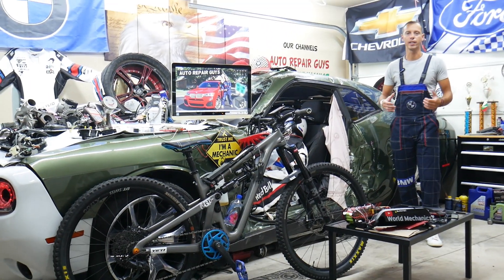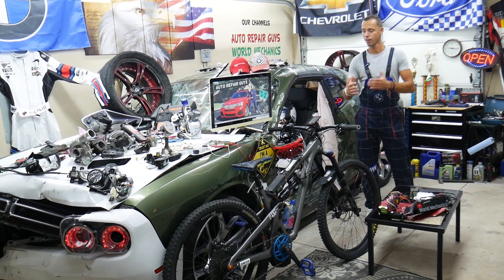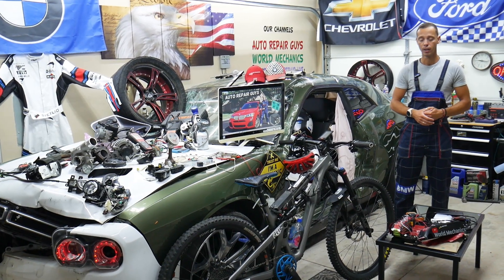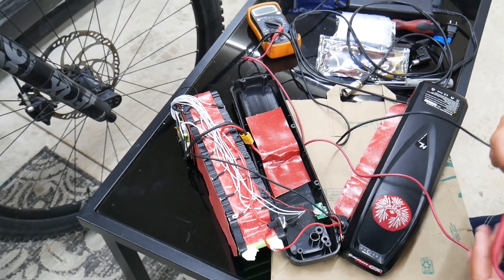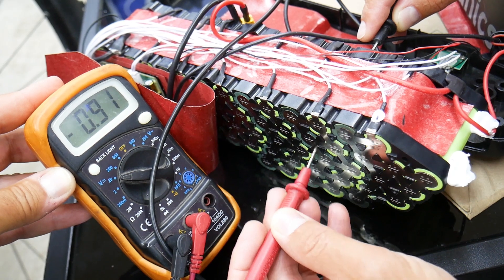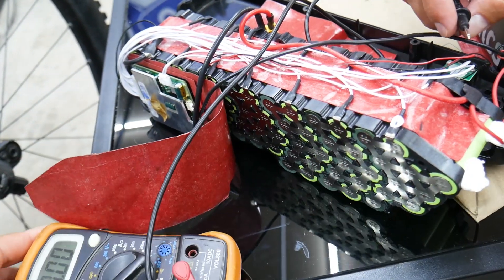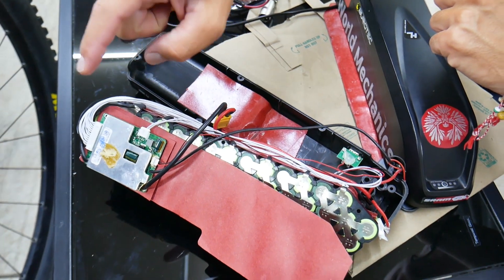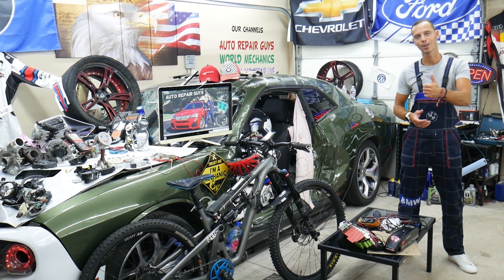WHY EBIKE BATTERY TURNS OFF, FULL BATTERY LOOSES CHARGE FAST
If you have an e-bike and the battery charges all the way but after a short ride the battery percentage drops fast and they bike turns off in this video we will explain what often could cause that. There is no need to replace the whole ebike battery when often the BMS will be responsible for the bike battery not working correctly. We demonstrated how 5 cells of our ebike battery do not get charged properly because of a bad BMS sensor. Replacing the BMS sensor on ebike battery, especially after market built is not very complicated. Hopefully the video will help you fix your ebike that does not hold good charge and the ebike turns off unexpectadly without replacing the whole expensive battery.

•Cameras
Panasonic Lumix FZ300

•Tripod
Polaroid 72-inch

•Microphone
Polaroid Pro Video Condenser

•Light
NEEWER 160 LED CN-160 Dimmable

•Camera
Sony HD Video Recording HDRCX405